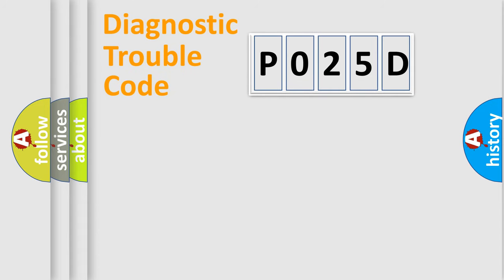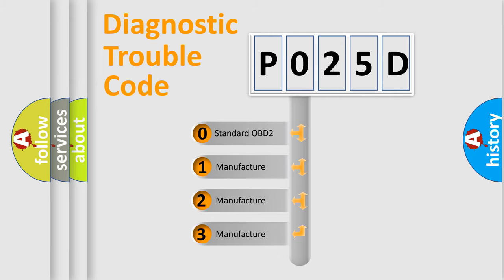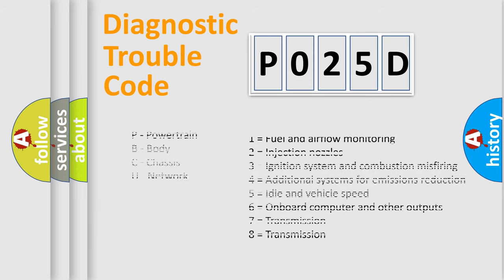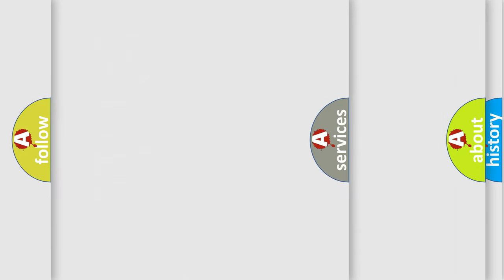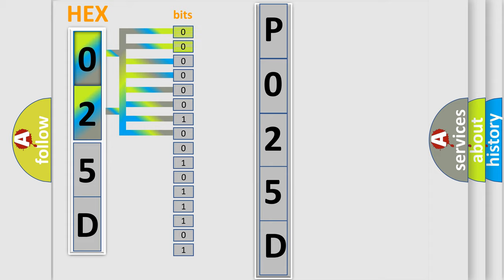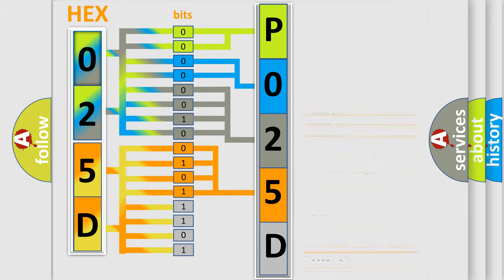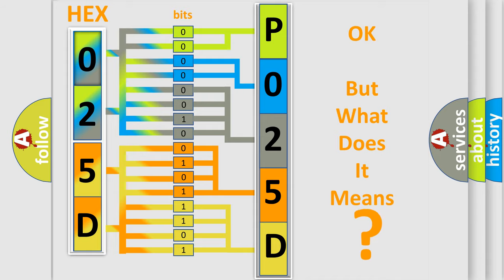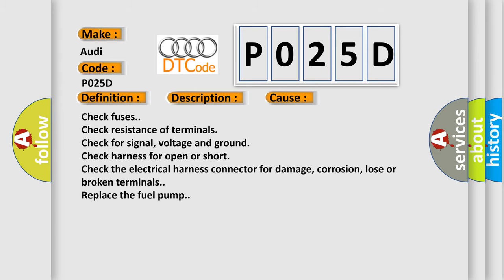DTC Audi P025D Short Explanation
Contents:
0:21 Basic DTC analysis according to OBD2 protocol standard.
1:48 Insight into programming
2:58 A diagnostically understandable description of the Diagnostic Trouble Code
3:05 Basic error definition

Make:
Audi
Code:
P025D
Definition:
Fuel Pump
Description:
Engine speed,  higher then 80 RPM Battery voltage, 9.04-16 V
Cause:
Check fuses.
Check the electrical harness connector for damage, corrosion, lose or broken terminals.
Replace the fuel pump.